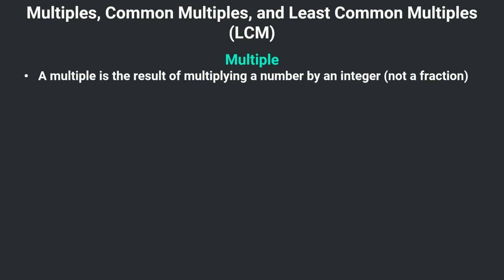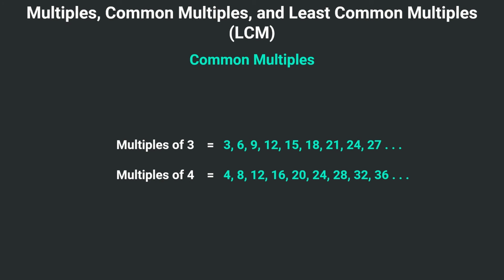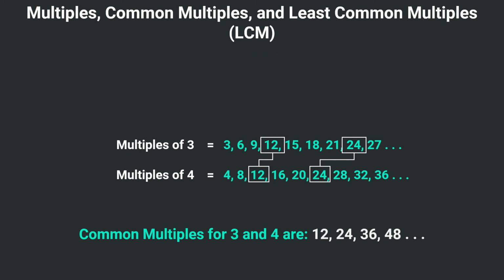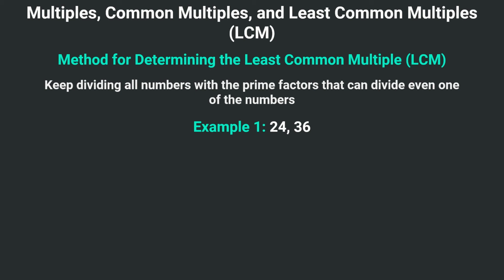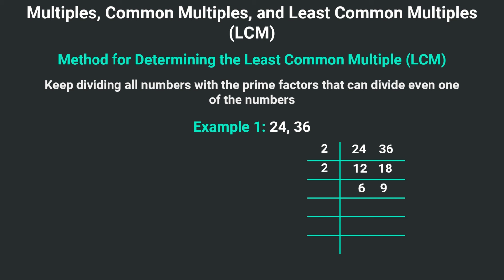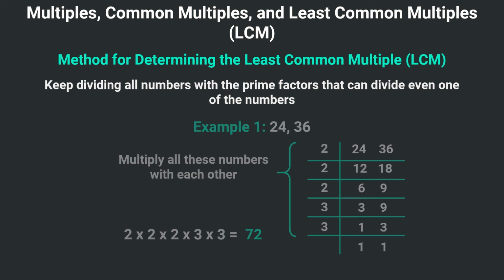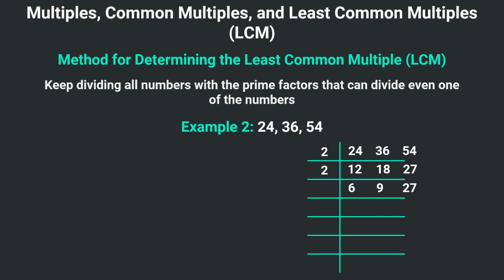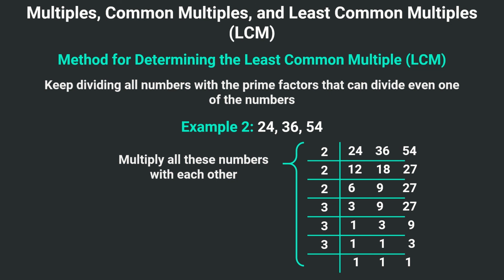Multiples, Common Multiples, and Least Common Multiples (LCM)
Do you want to understand what are multiples, common multiples and Least Common Multiple (LCM)? Let's understand the integers and their basic concepts related to factors and multiples.

Hello guys!
Welcome to NOORULRIAZI
and this is your mathematics teacher NOOR UDDIN QURESHI
and today we will learn about multiples, common multiples, and least common multiples which are also called LCM
So let's start with our first topic which is Multiple
so what is a multiple?
According to its definition, a multiple is the result of multiplying a number by an integer
(not a fraction)
that means if a number is multiplied by a complete number then it is called its multiple
so for example the multiples of 3 are 3, 6, 9, 12, 15, 18, 21 and so on
that means you can multiply any complete number with 3
then you will get the multiple of 3.
Similarly if we talk about the multiples of 4
these are 4, 8, 12, 16, 20, 24, 28, 32, 36, and so on
so now if we talk about what are the common multiples
so the multiples which are common for two or more numbers
for example, for 3 and 4 we have 12 in common, and 24 in common
and similarly when this series goes on,
we will have more common numbers among both the multiples
so the common multiples of 3 and 4 are 12, 24, 36, 48 and so on
Now if we talk about least common multiple,
so the least of all the common multiples
is called Least Common Multiple also known as LCM
so here the Least Common Multiple for 3 and 4 is 12,
because 12 is the smallest common multiple for 3 and 4,
but there is a proper method to determine the least common multiple,
so what is the method?
so the least common multiple can be determined by dividing all the numbers
with the prime factors, that can divide even one of the numbers
This, we will understand through our example:
So, our first example is 24 and 36.
So we have to determine the LCM for 24 and 36
So according to our instruction, we have to keep dividing both the numbers with the prime factors that can divide even one of these
so 24 and 36 so starting from the least
prime number that is 2
so let's check if 24 and 36 are both
divisible by 2, so yes so dividing both by 2 we will get 12 and 18.
Now still both are divisible by 2, so dividing by 2 we will get 6 and 9.
now 9 is not divisible by 2 but 6 is still divisible by 2.
So according to the definition, we have to keep dividing the numbers even if one of them is still divisible
so again dividing by 2 so we will get 3 and 9.
Now both of these numbers are not divisible by 2
so we will move towards the next prime number which is 3
Are both divisible by 3? Yes
so dividing by 3 we will get 1 and 3.
Now the 3 has become 1 but still we have a 3
so we can still divided by 3 again
so dividing by 3 we get 1 and 1.
Now we cannot divide them further
so all we have to do is to multiply all of these numbers with each other so
2 x 2 x 2 x 3 x 3
we will get 72
so 72 is the least common multiple for 24 and 36
Now let's try another example
and this time we will be determining the LCM for three numbers that are 24, 36 and 54.
Now again using the same instruction
so 24, 36, 54, we have to check if these are divisible by 2 or not
Because 2 is the least prime number,
so dividing by 2 we will get 12, 18 and 27
Now still 12 and 18 are divisible by 2
so again dividing by 2 we will get 6, 9, 27.
Now 9 and 27 are not divisible by 2 but still 6 is divisible by 2,
so we will divide them again by 2,
so dividing by 2 we will get 3, 9, 27
now 3, 9 and 27, none of these numbers is divisible by 2,
so now we will move towards our next prime number which is 3
so all these three numbers are divisible by 3
so dividing them by 3 we will get 1, 3 and 9.
Still two of them are divisible by 3
so again dividing by 3, we will get 1, 1 and 3
Now again still there is a 3,
so we will again divide by 3
so we will have one one one now all these numbers have become 1
so now these numbers are not further divisible by any of the number
so now we have to multiply all of these numbers with each other
so 2 x 2 x 2 x 3 x 3 x 3
so that is cube of 6 which will be equal to 216.
so this was the method by which you can determine the LCM of any two or more numbers
I hope you have got the basic knowledge for multiples common multiples and least common multiples , through this video
and if you like the concept of NOORULRIAZI
and follow our instagram page with the same handle